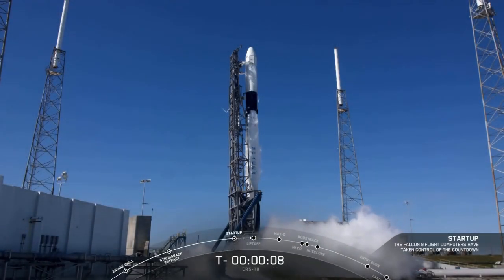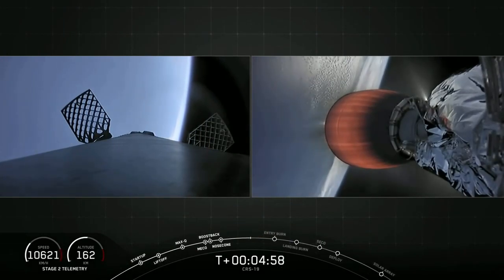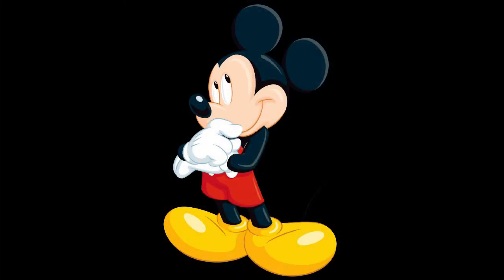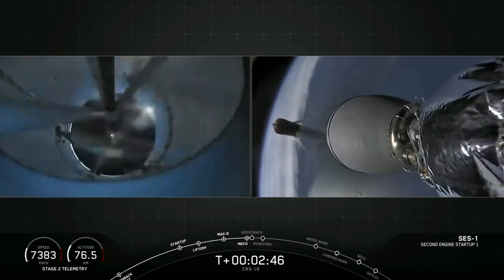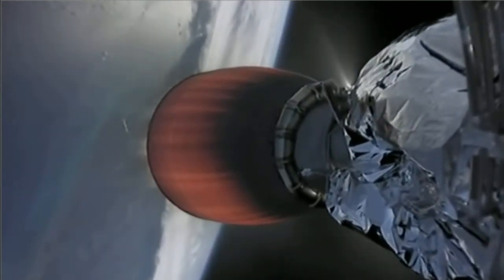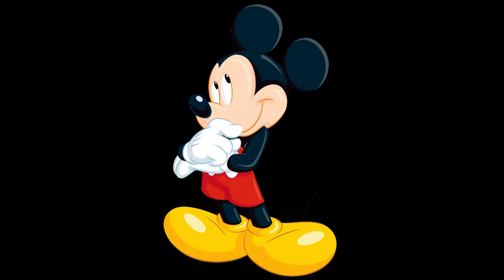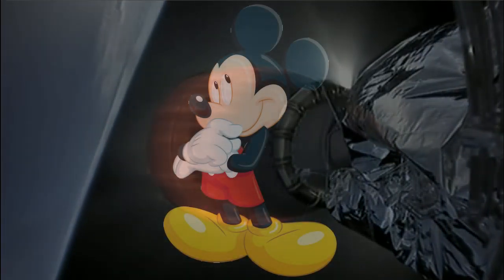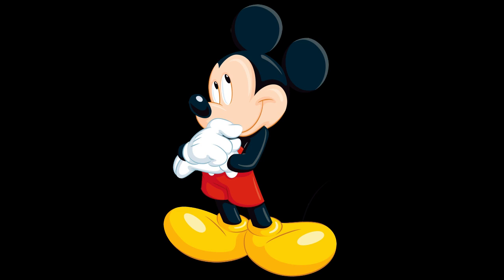Did A Mouse Just Proved SpaceX Is Fake? - Learn how to think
During the recent CRS-19 launch, something that really looks like a mouse walked along the Merlin 1D engine, IN SPACE! Did that proved SpaceX launches are fake? Lets have a closer look and figure out whats going on, maybe space isn't real after all.